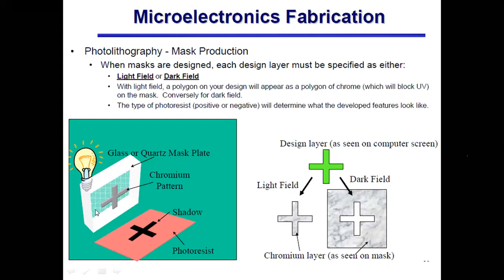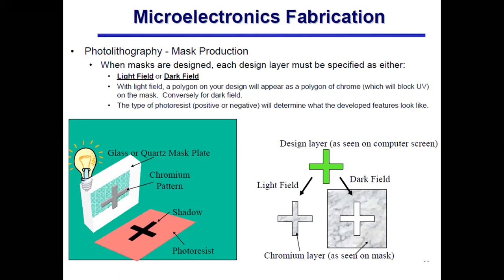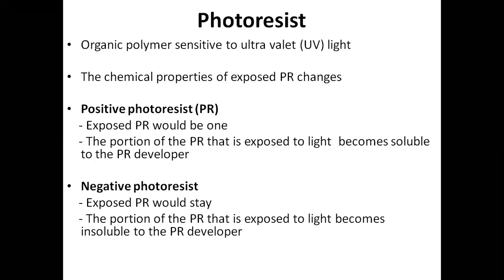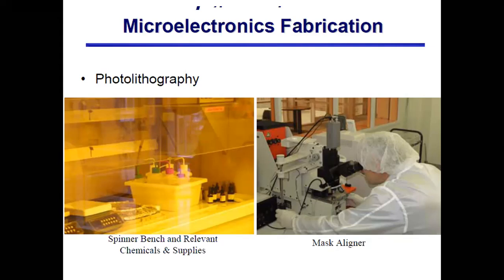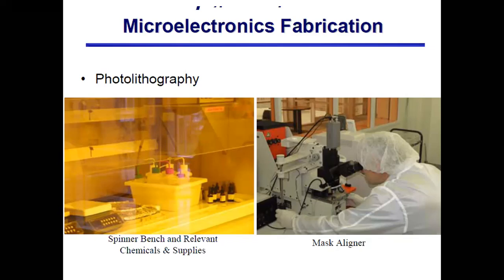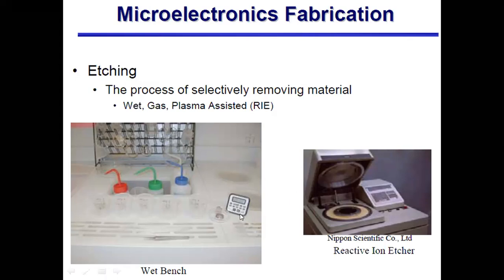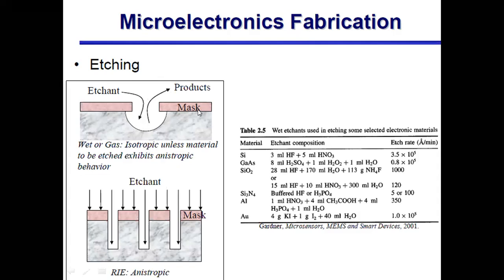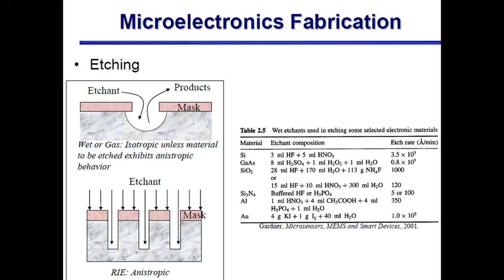MEMS fabrication tools and techniques